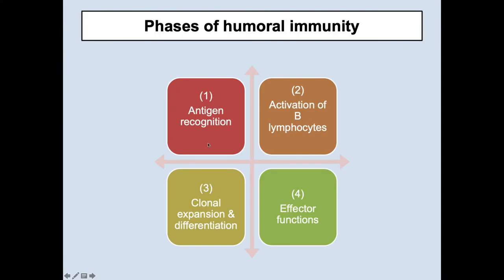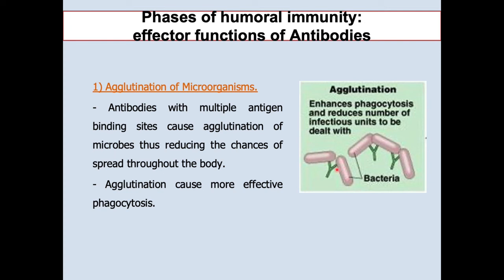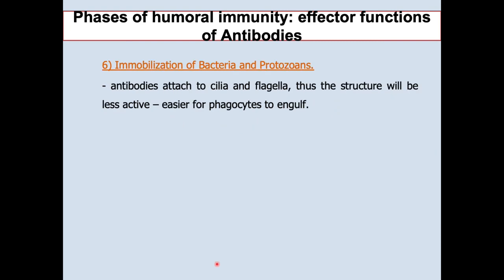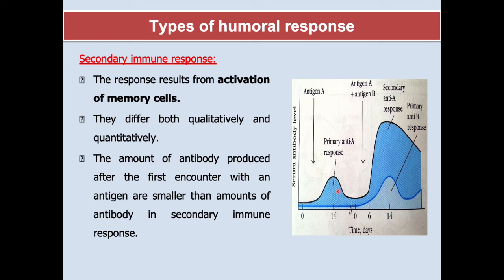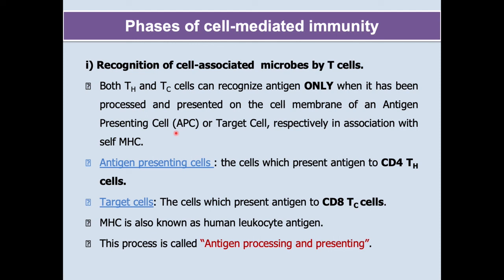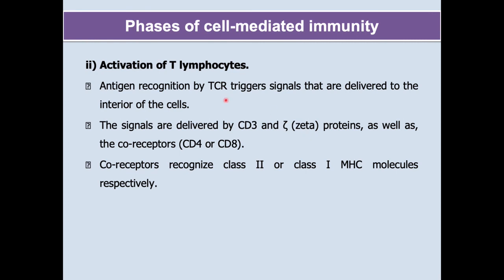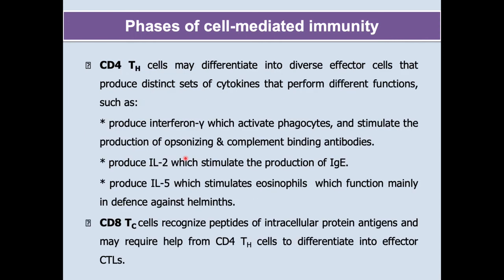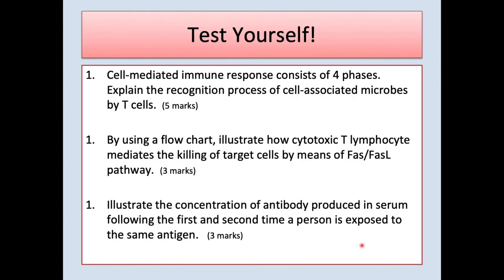Immunology Chapter 5 Immune Response Part 2